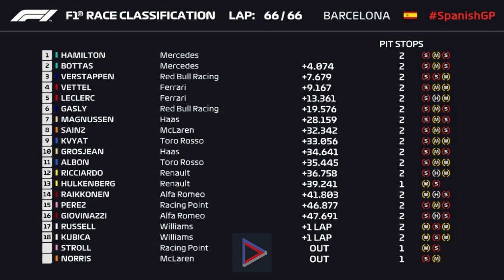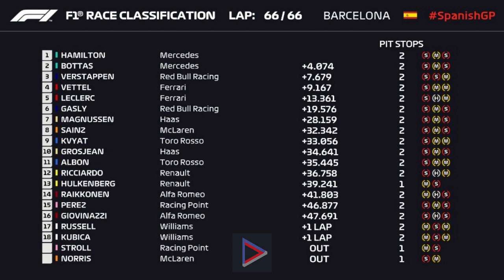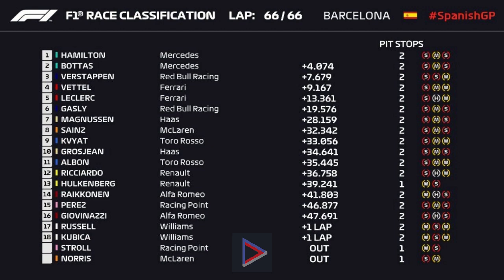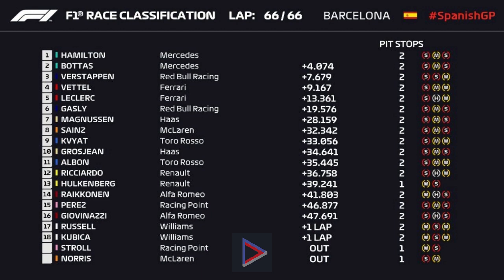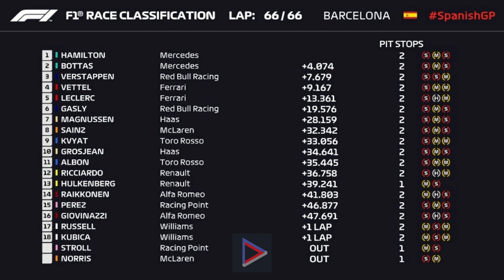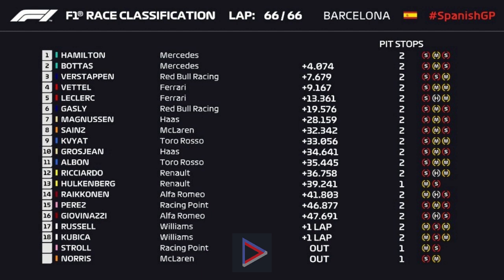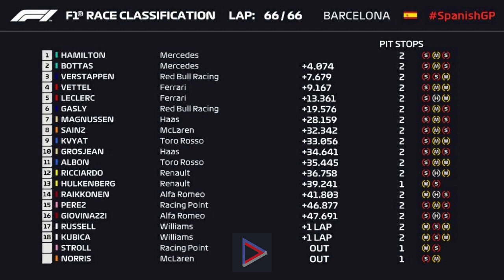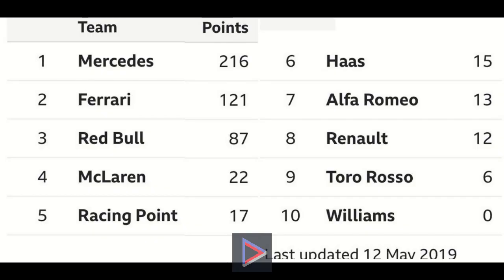2019 Spanish GP Review FERRARI 4D CHESS